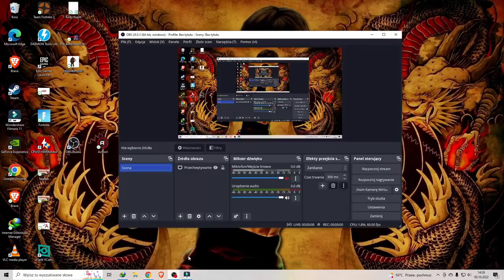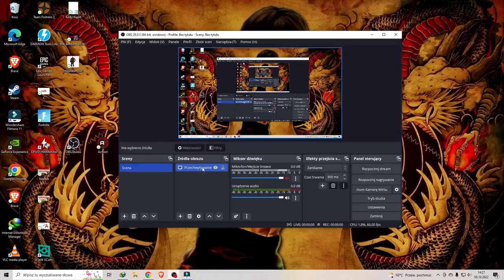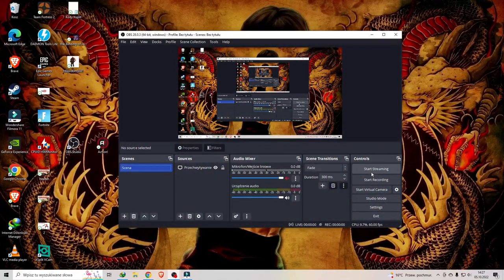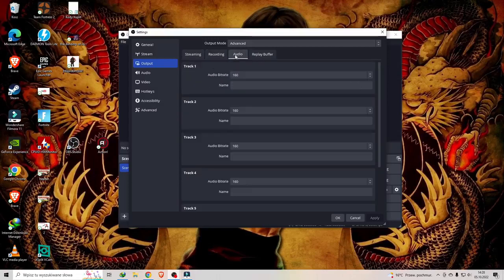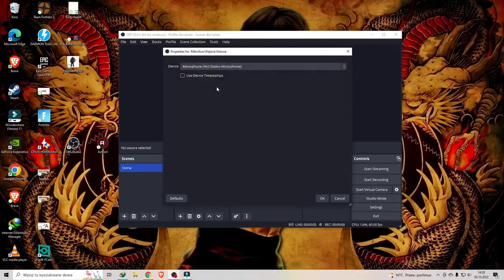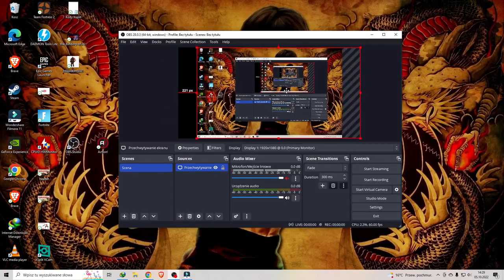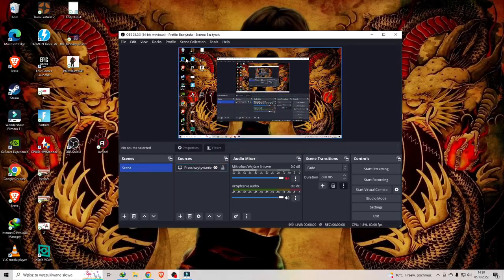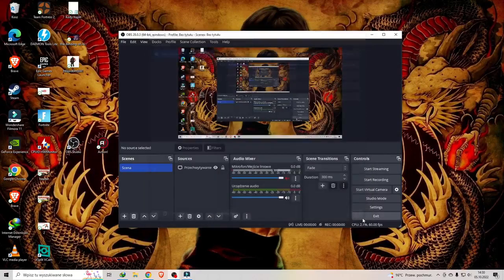How to Record Computer Screen, Screen Record on Windows10,11 Mac ! Tutorial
In this tutorial I will show you How to Record Computer Screen, Screen Record on Windows10,11/Mac !